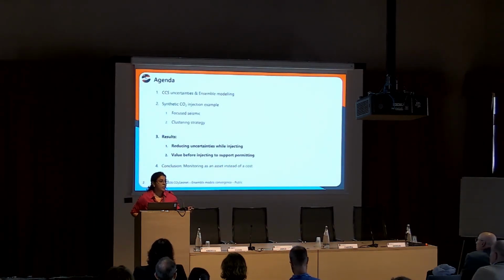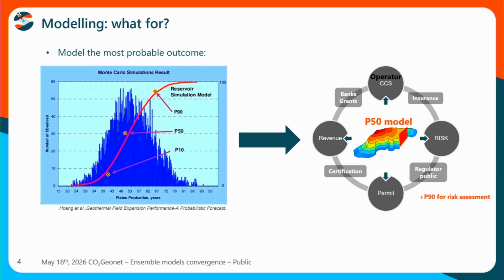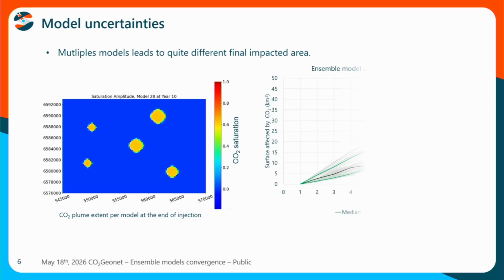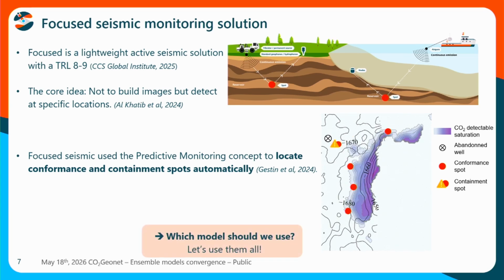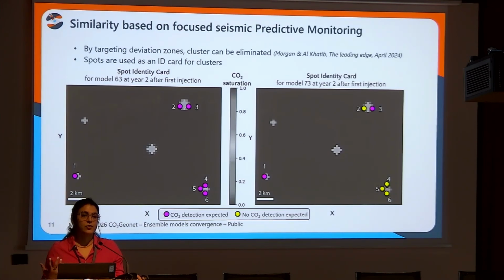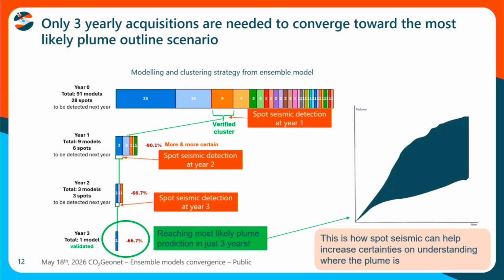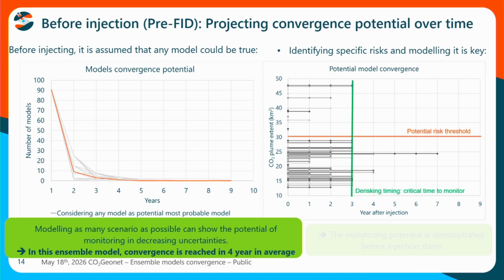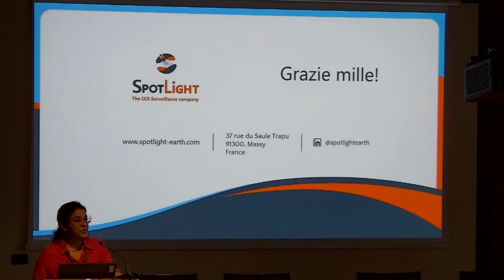Spot history match to increase flow model certainty and secure FID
Élodie Morgan - SpotLight
18th May 2026 - Pre-Open Forum workshop